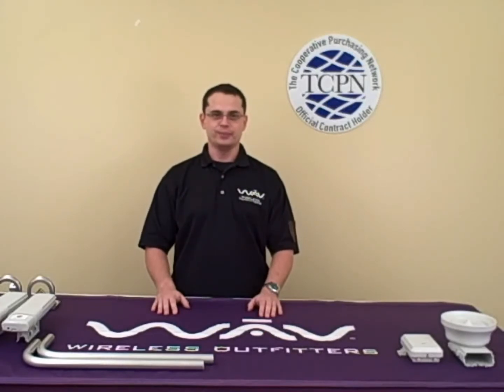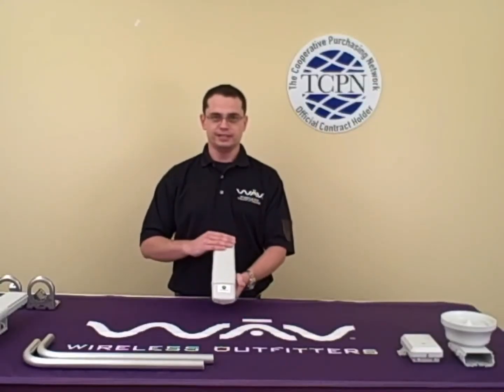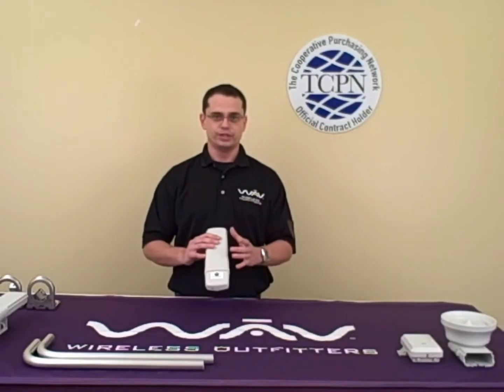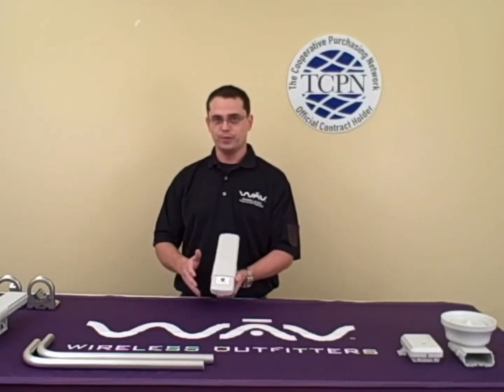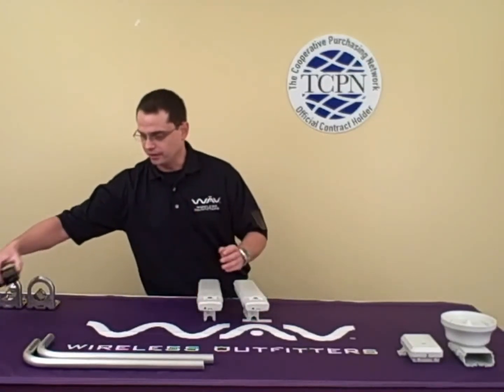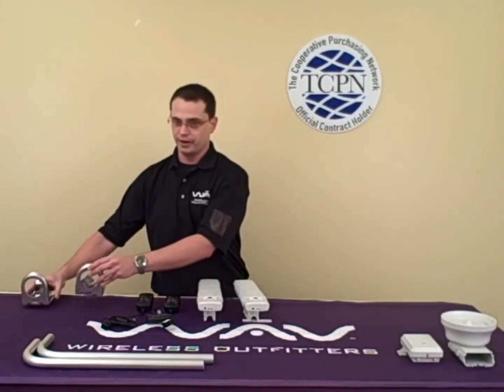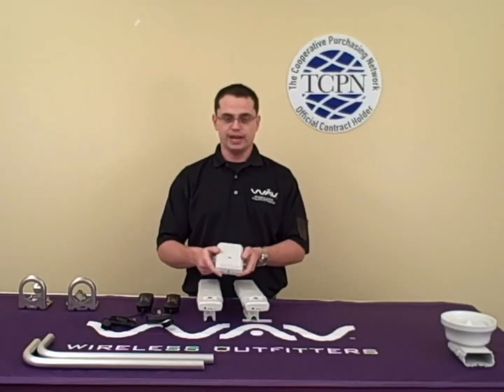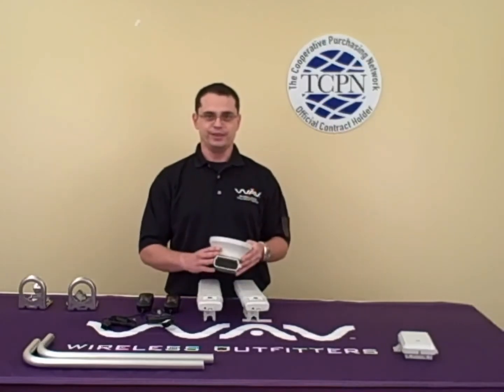Introducing the PTP 230 Wireless Solutions from WAV and Cambium Networks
5.8 GHz band
Up to 50 Mbps (aggregate)
5 to 7 ms typical latency (round trip)
56-bit DES, FIPS 197 128-bit AES encryption
Up to 118 mph (190 kph) wind speed survival
Audio and visual deployment-assistance features

For all of your Wireless needs... WAV's Got you Covered